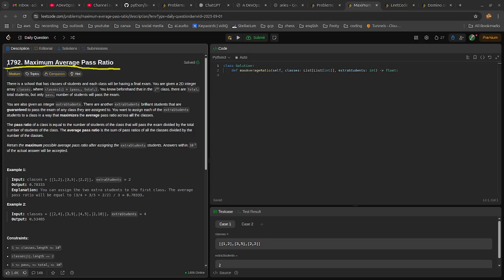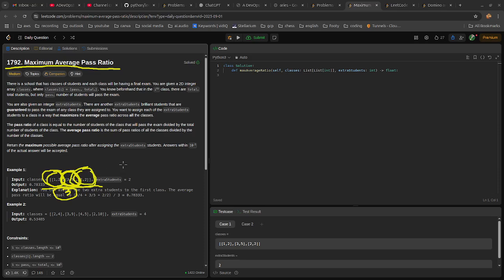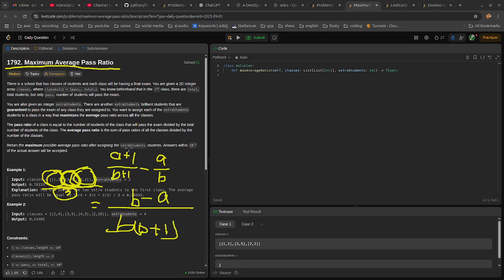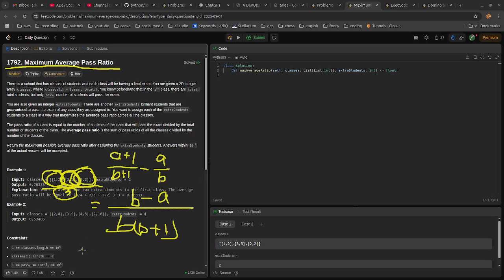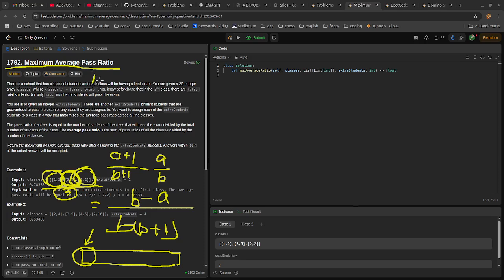Leetcode Daily Challenge 1792. Maximum Average Pass Ratio 1 Sep 2025 | DevOps Python Practice